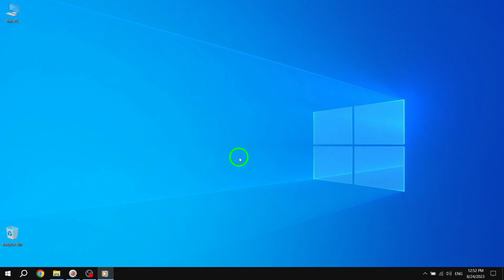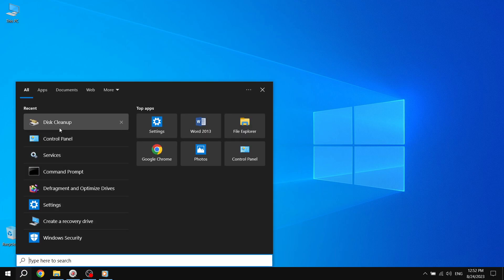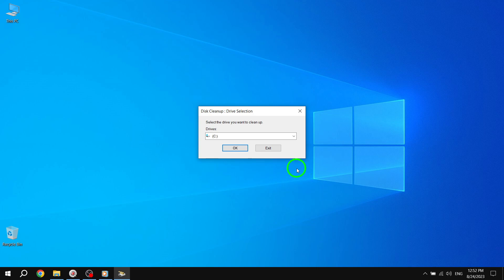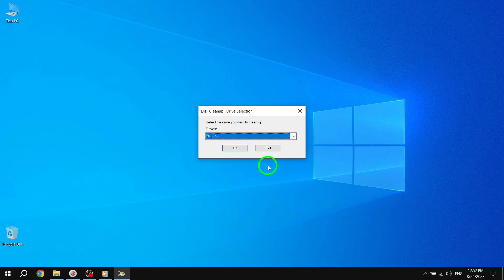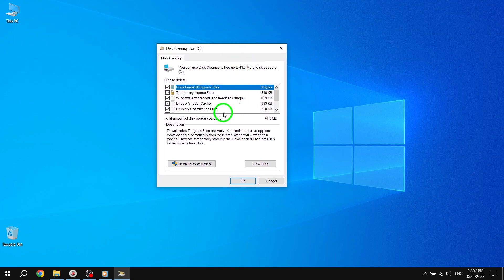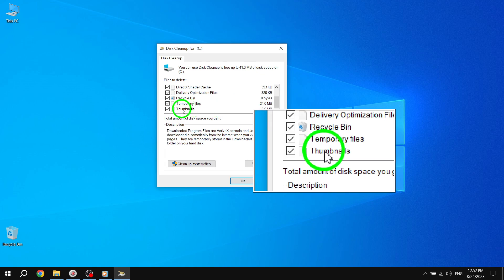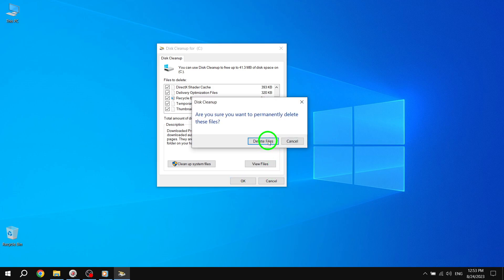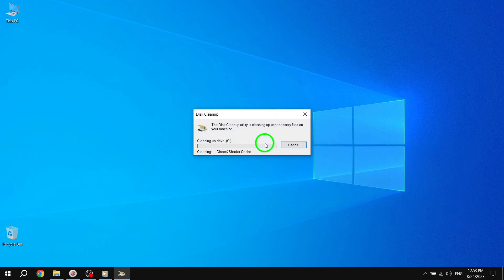How to Clear Thumbnail Cache in Windows 10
Learn how to clear the thumbnail cache in Windows 10 with these easy steps:

1. In the search box on the left side of the taskbar, type "disk cleanup" (without quotation marks) and select Disk Cleanup from the search results to open the app.
2. On the Drive Selection dialog, choose your operating system drive (typically drive C:) and click OK.
3. Select the Disk Cleanup tab.
4. In the 'Files to delete' list, check the Thumbnails option and uncheck the other options, then click OK.
5. In the dialog that pops up, click Delete Files to confirm the permanent deletion of these thumbnail cache files.

Watch this video to learn how to clear the thumbnail cache in Windows 10 and optimize your system performance.